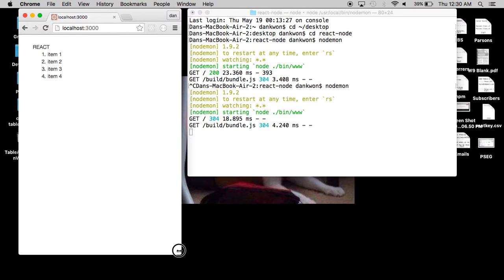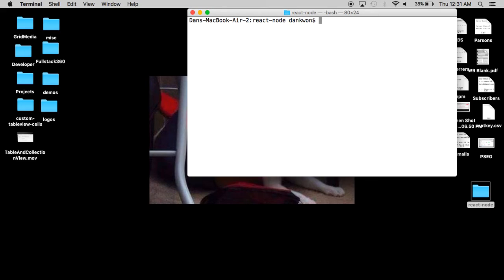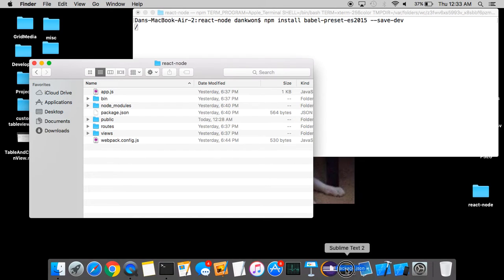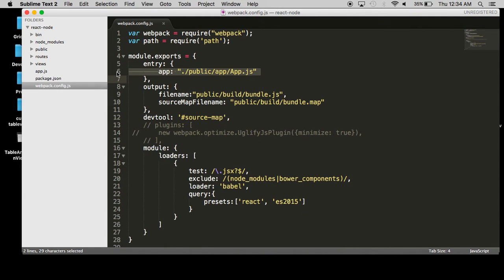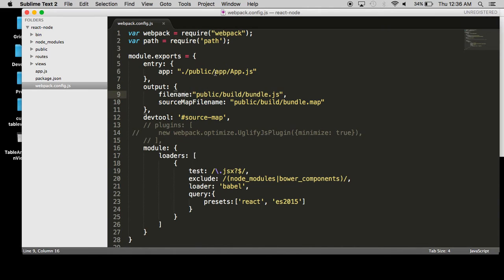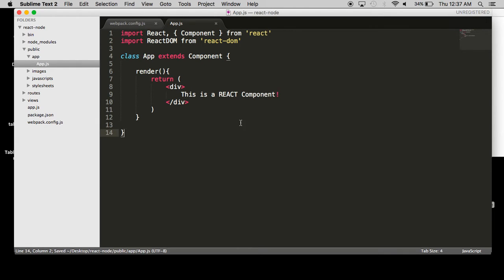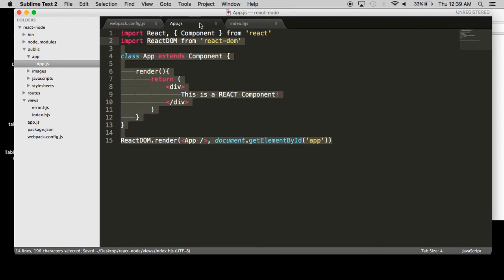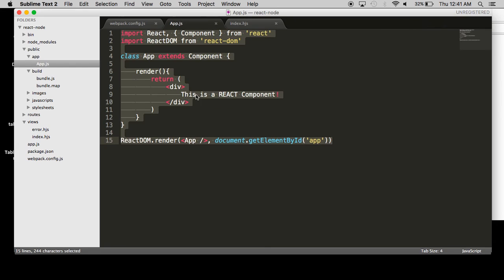Learn Node and React: Build Simple Web App Tutorial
In this series, we set up a simple React project with a corresponding Node JS server. We use Express for the Node framework, Webpack and Babel for transpiling. The React components are written using ES6. To view more tutorials like this, go